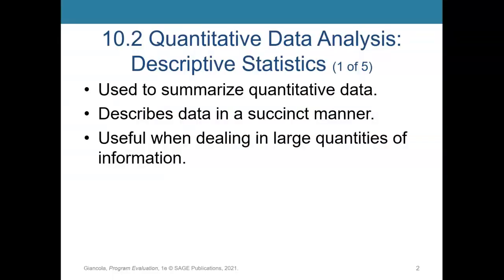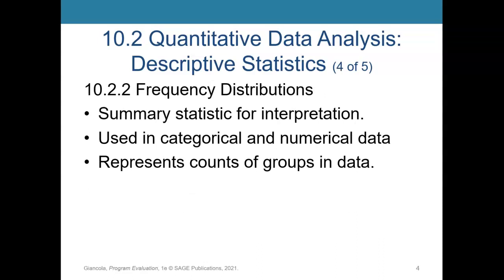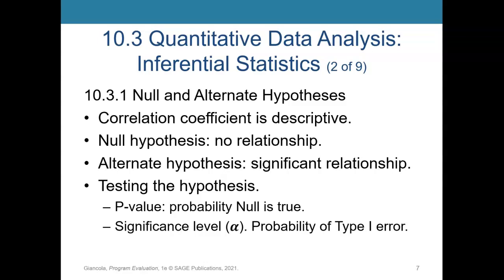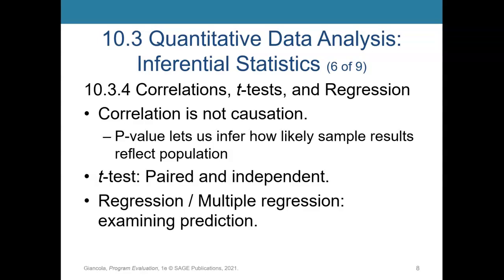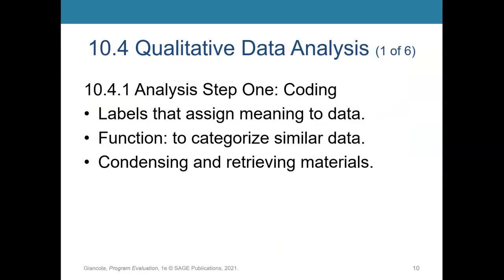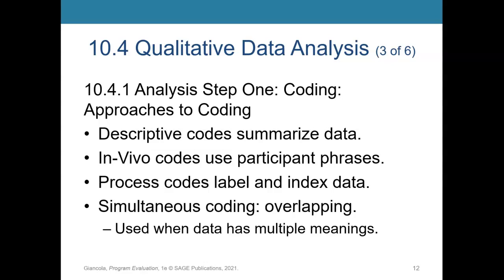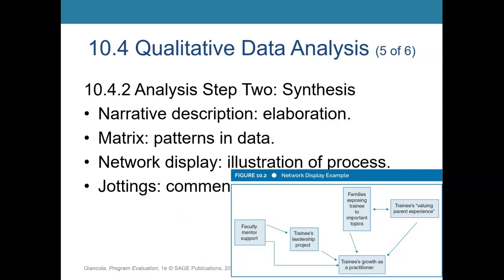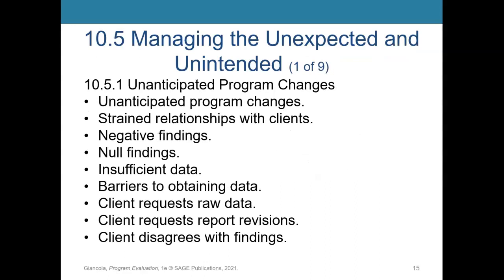Giancola Ch 10- Implement, Part II: Analyzing the Data